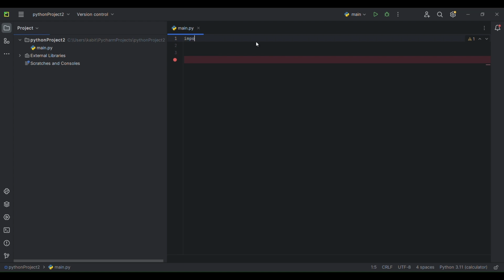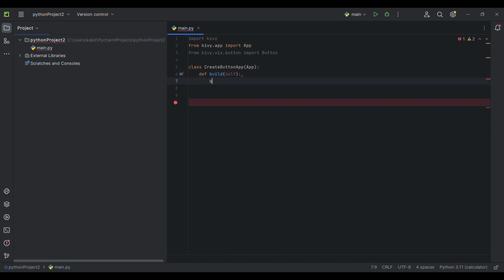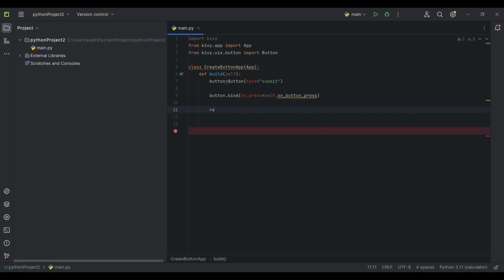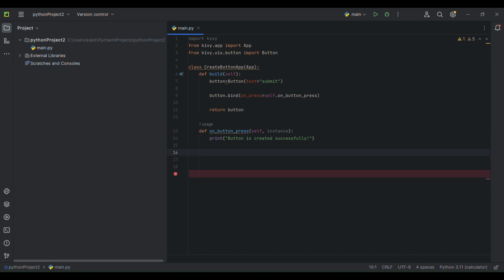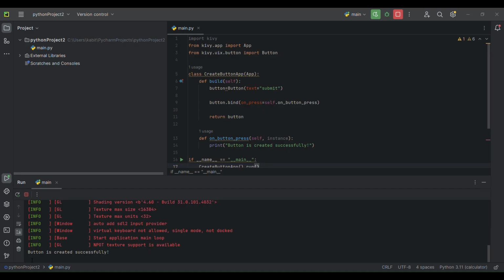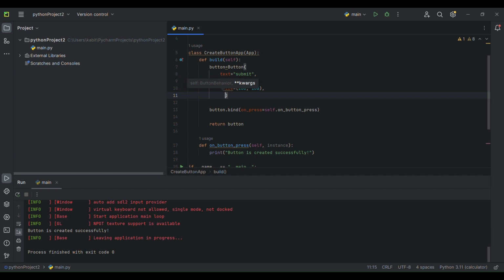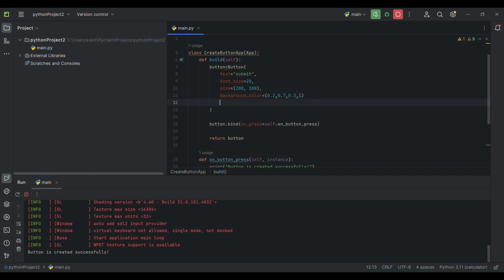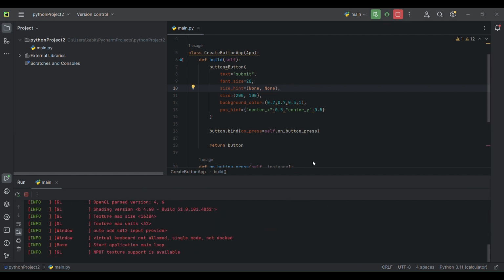How to create button in Kivy || Kivy with KS || Develop your App using Python+Kivy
In this example, we create a simple Kivy application with a single button. The button's text is set to "Submit" using the text attribute. We also bind the on_press event of the button to a function called on_button_press. When the button is pressed, the on_button_press function is called, and it prints "Button is created successfully!" to the console.

Save this code in a Python file (e.g., main.py) and run it. You'll see a window with a button, and when you click the button, the message will be printed in the console.

Remember to have Kivy installed (pip install kivy) before running the code.

import kivy
from kivy.app import App
from kivy.uix.button import Button

class CreateButtonApp(App):
    def build(self):
        button=Button(
            text="submit",
            font_size=20,
            size_hint=(None, None),
            size=(200, 100),
            background_color=(0.2,0.7,0.3,1),
            pos_hint={"center_x":0.5,"center_y":0.5}

        button.bind(on_press=self.on_button_press)

        return button

    def on_button_press(self, instance):
        print("Button is created successfully!")

if __name__ == "__main__":
    CreateButtonApp().run()